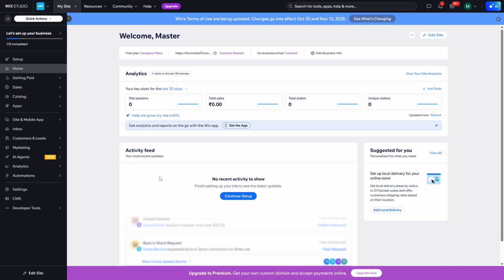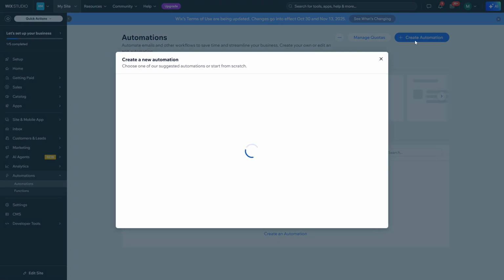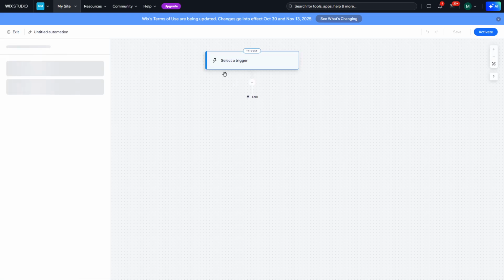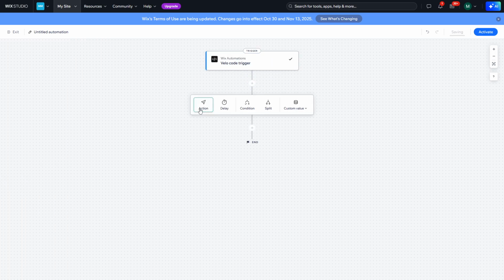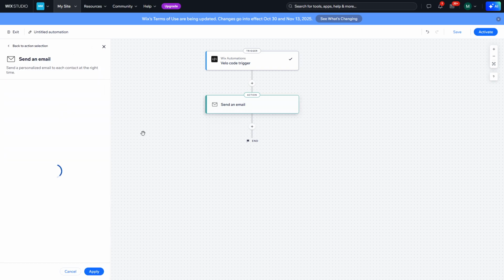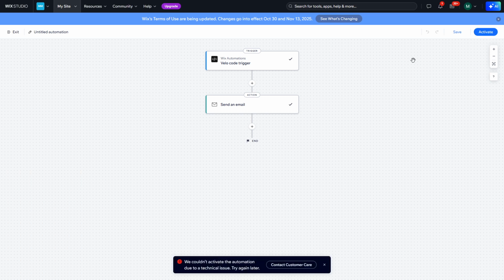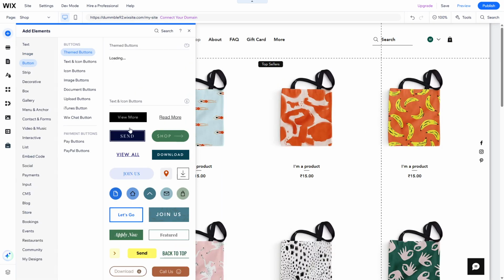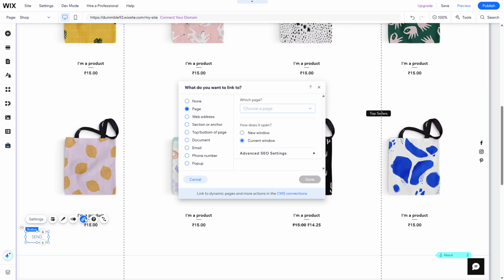How to Add a Smart Action in Wix (Step By Step) (2026 Guide)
How to Add a Smart Action in Wix (Step By Step) (2025 Guide)